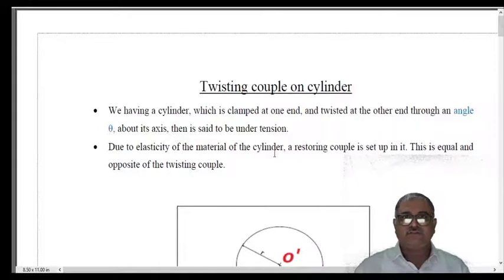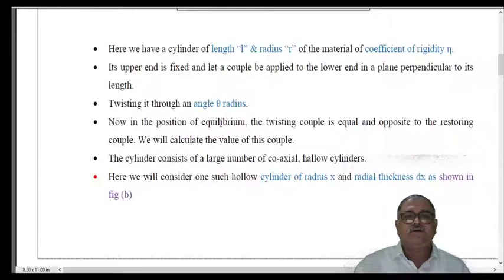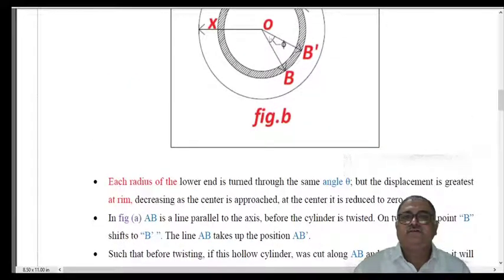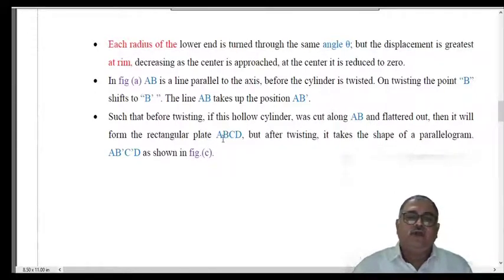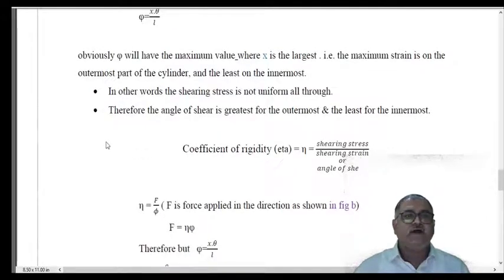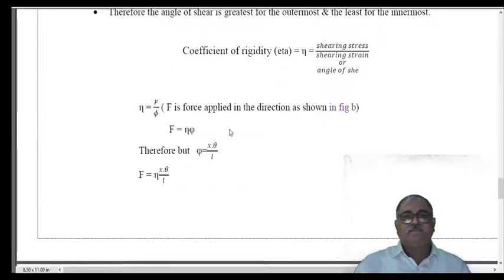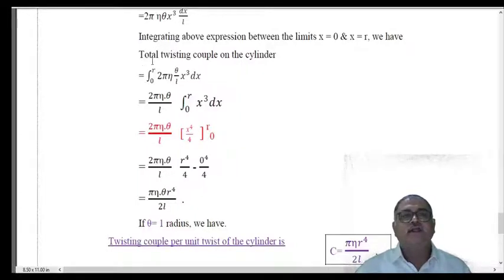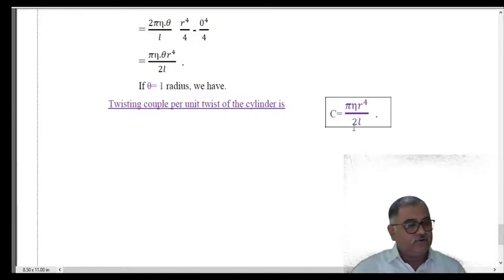LECTURE -17 CHAPTER 2 ELASTICITY